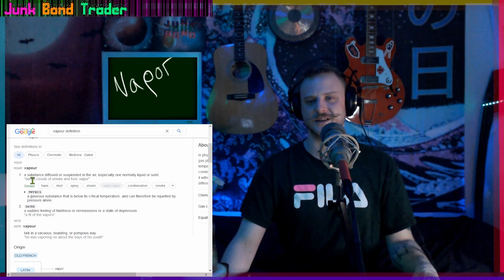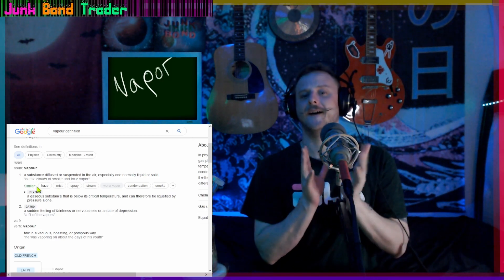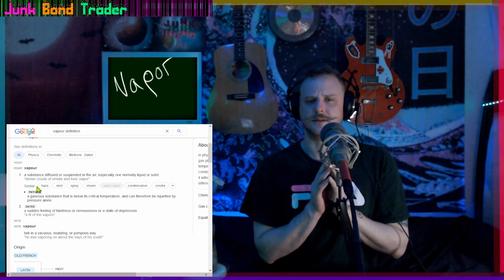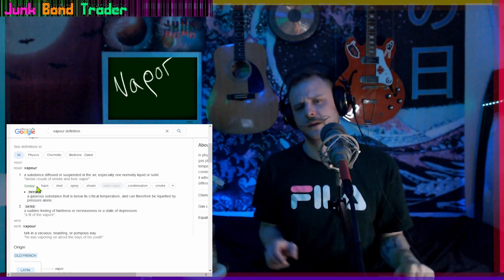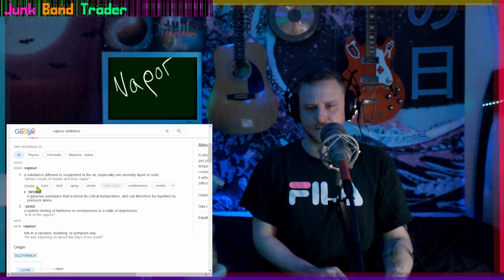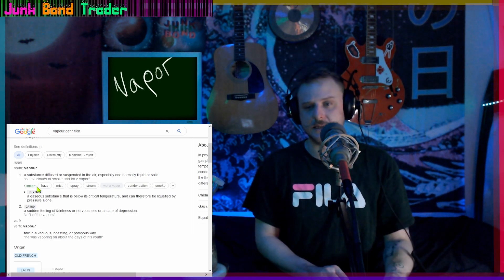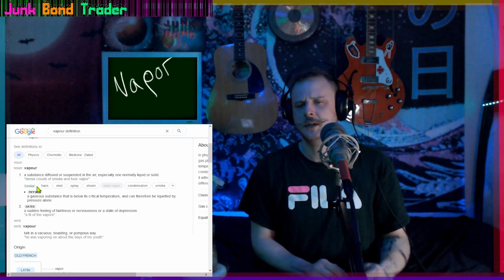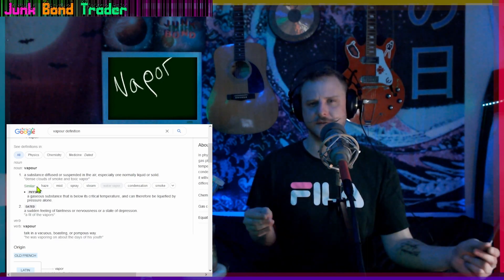Daily Word Sesh 006 - Vapor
Week 2 begins! Let's go! No more leeway for tardy or interuptive students. We had a few troublemakers last week, you know who you are. This week we will  begin with the word Vapor.

-Professor Junk

We'd love to have you in our community - Or search for the server Junk Bond Trader on Discord.

If you don't have a Discord account - It's a free, quick sign up, and is available as an app or from your browser on desktop. Alternatively there is a software version. and then follow the invite link above.